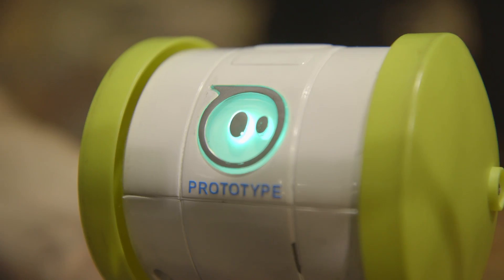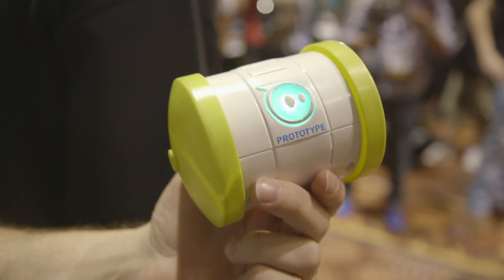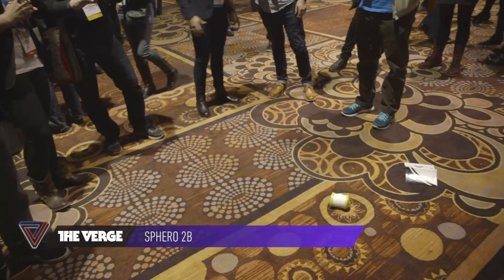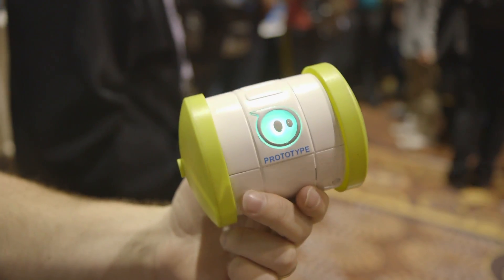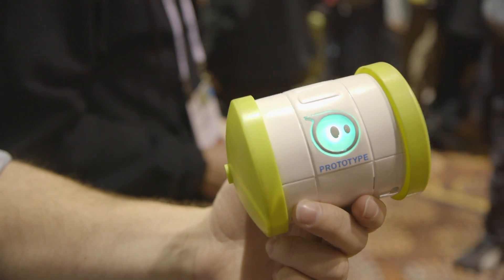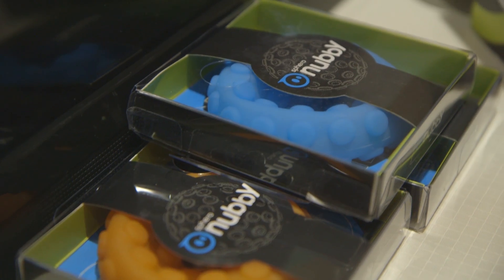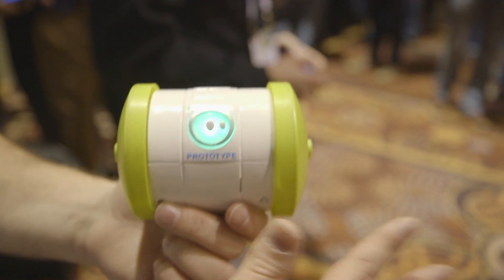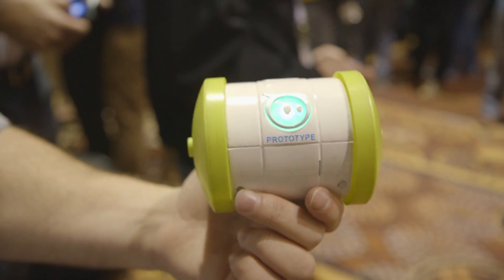Hands-on with the Orbotix Sphero 2B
Josh Lowensohn previews the Sphero 2B —a robotic ball that ditches the sphere shape for a cylindrical design. The new model is twice as fast as the old one, and lets you change the way it works with add-on wheels that either improve or reduce traction. Ships in the fall for less than $100, and will come in black or white. More from The Verge: